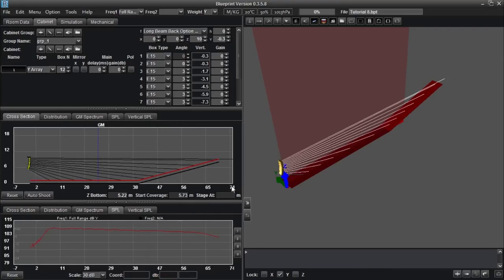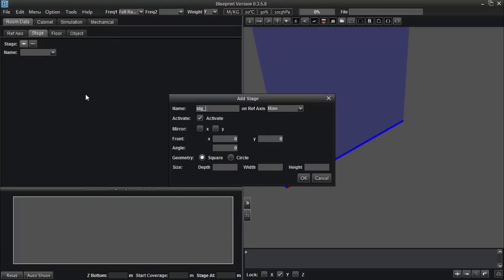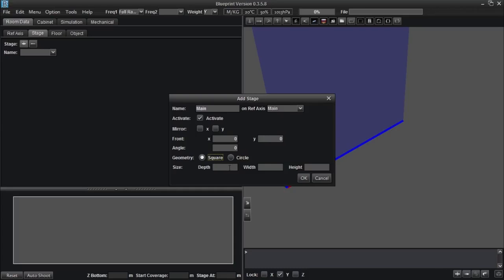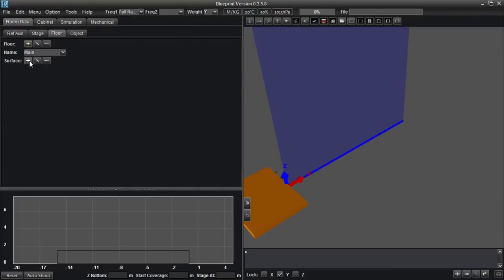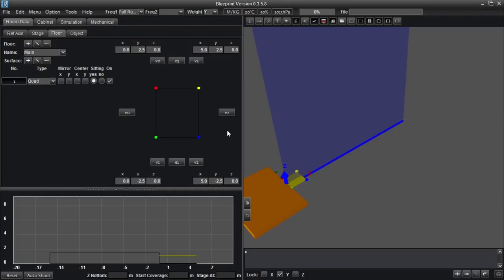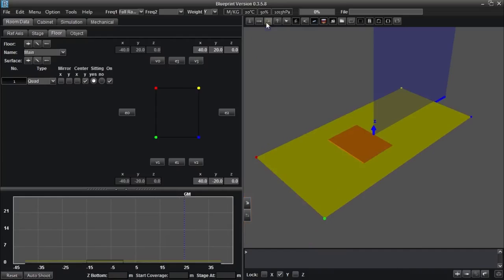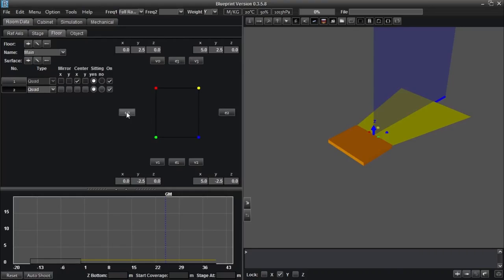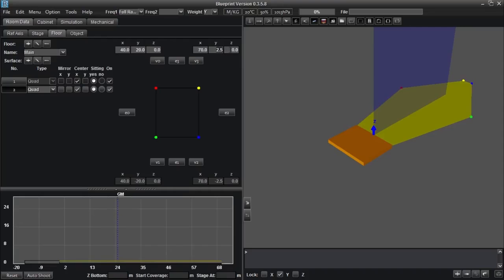Blueprint Tutorial 9 3D Room Design YouTube 720p